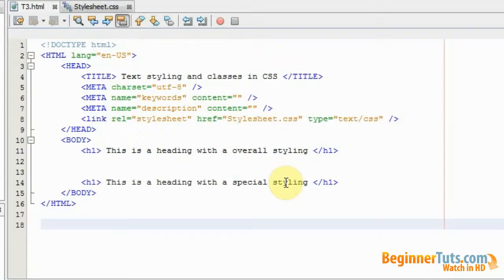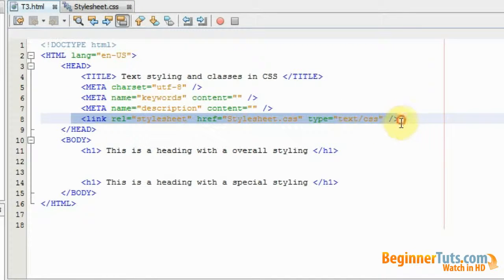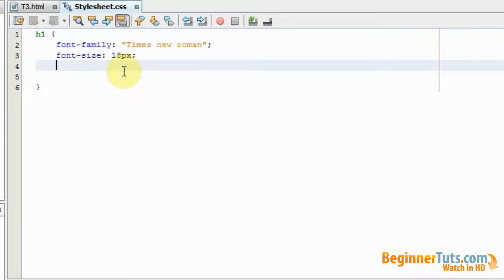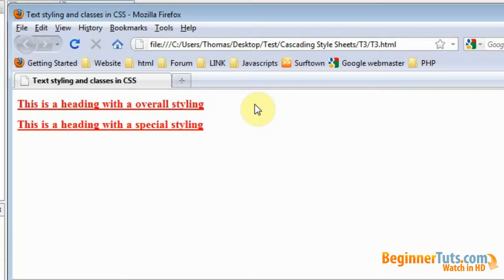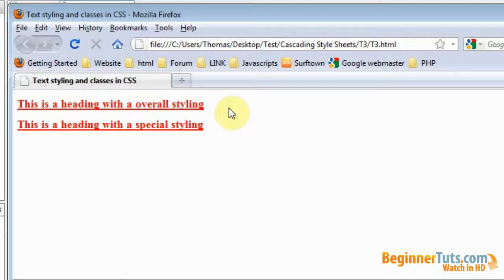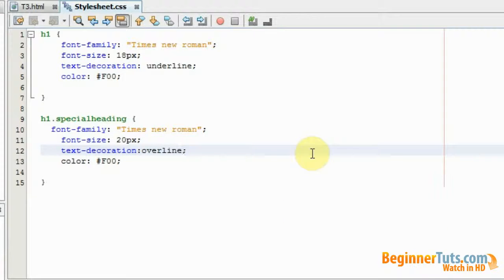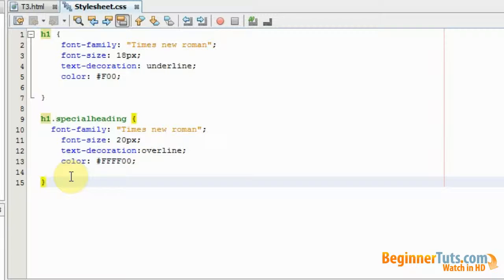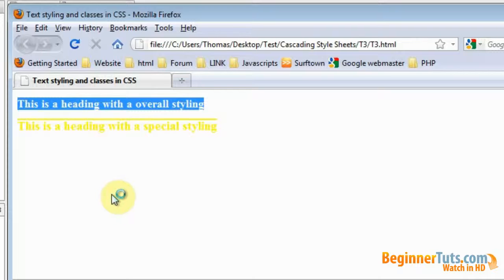CSS (cascading style sheets) for beginners #3 - Text and class styling in CSS